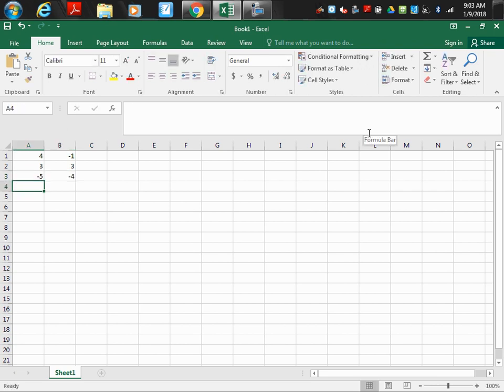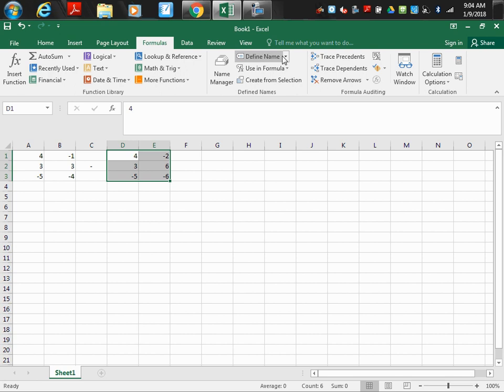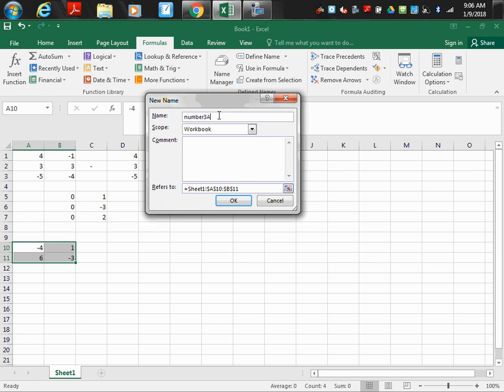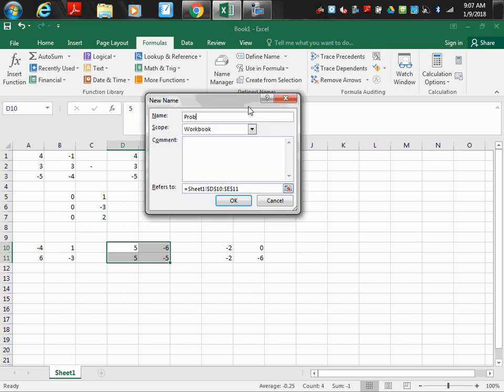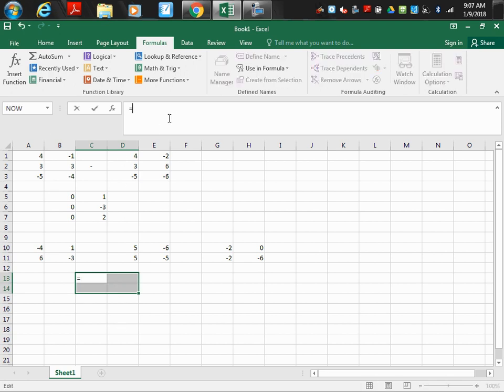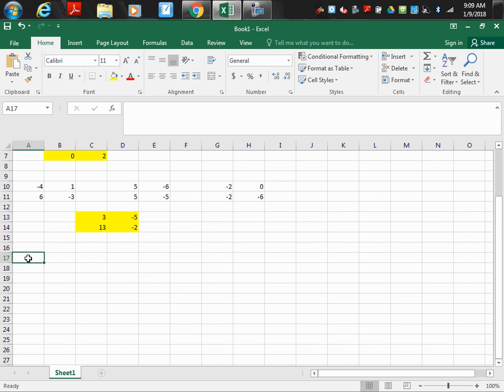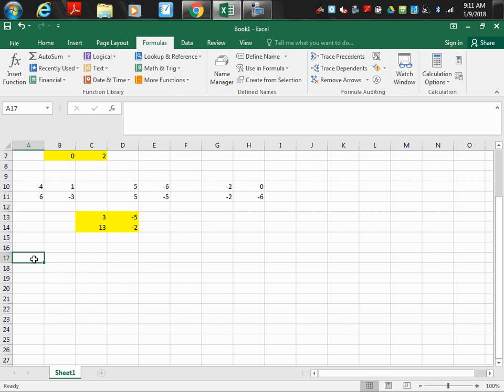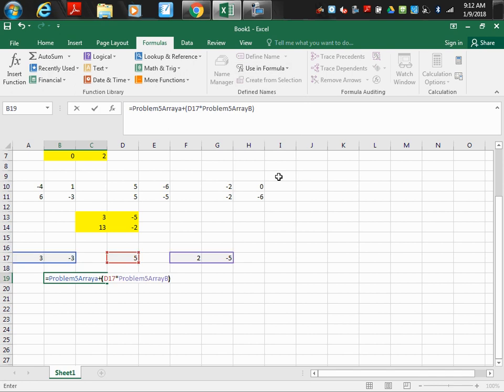Math Apps Jan 9 2018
Solving Addition and Subtraction Matrix problems using Microsoft Excel